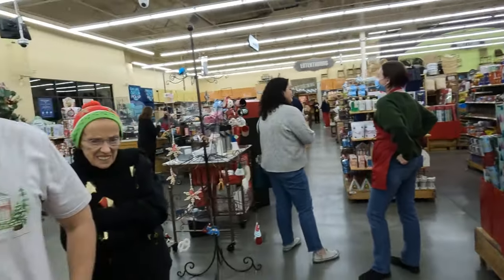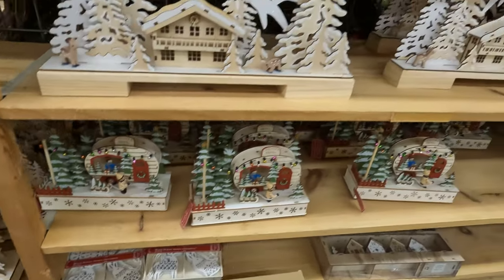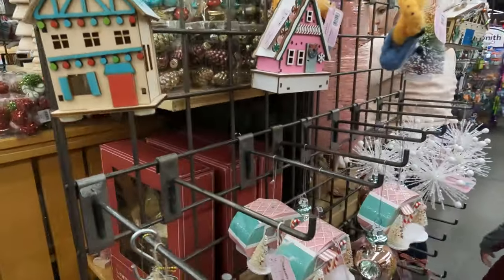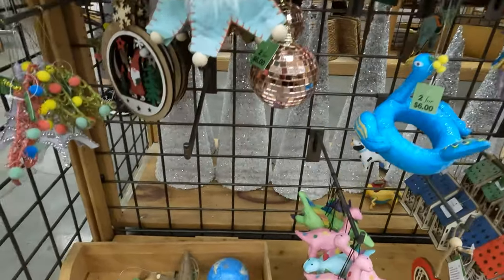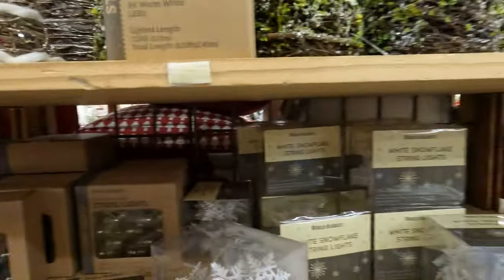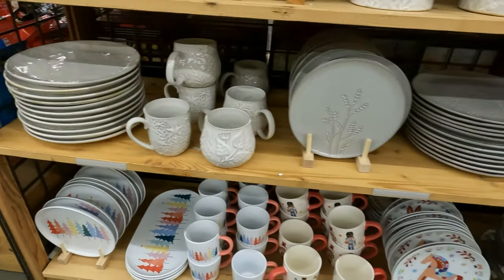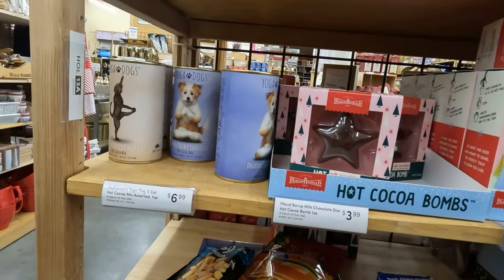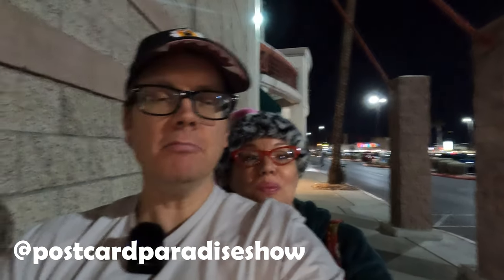World Market Cost Plus Holiday Shopping 2022 - Tons of Christmas Décor! Shop With Me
Welcome to Postcard Paradise!

Cost Plus World Market was overflowing with beautiful Christmas Décor this year! Come join us on a tour of one of our favorite stores!

Postcard Paradise:
Theme song by Sean Smith
Video by Sean & Kim Smith